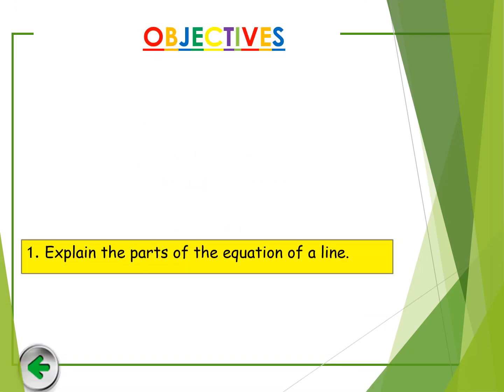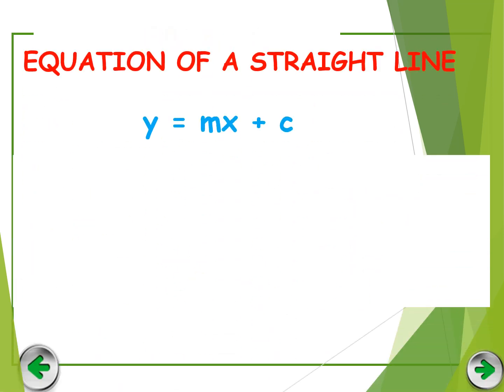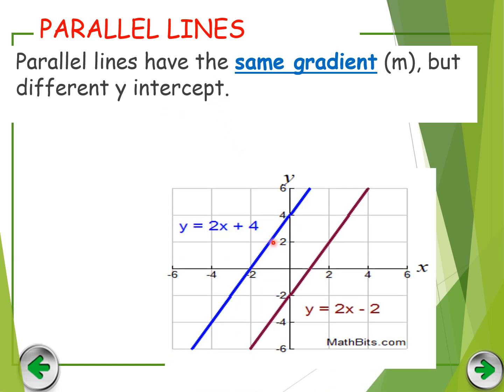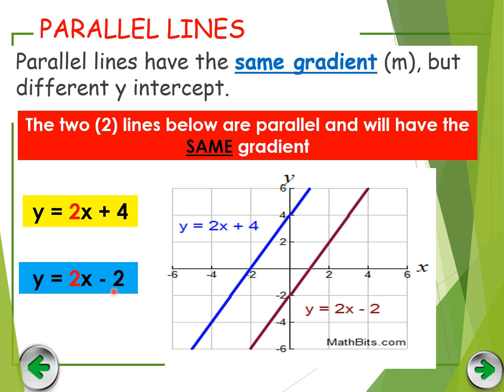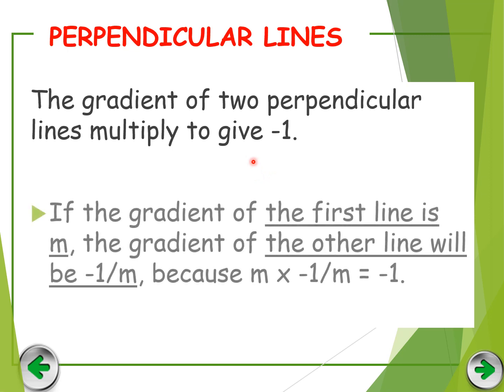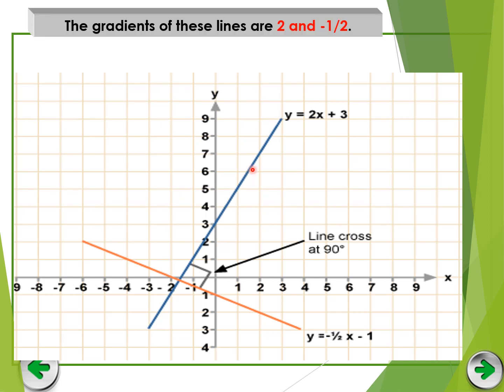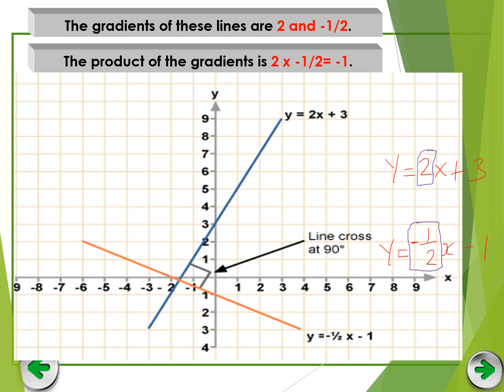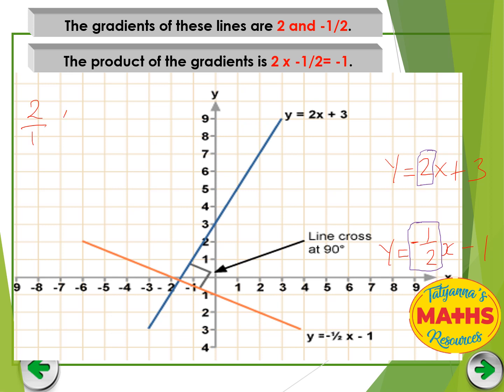EQUATION OF A LINE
This video explains each part of the equation of a line - the gradient and the y-intercept. Then the rule associated gradient of  parallel and perpendicular lines.